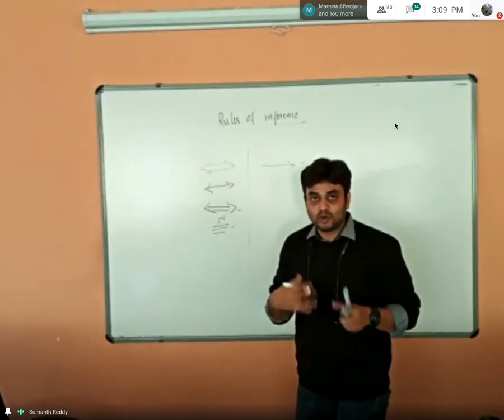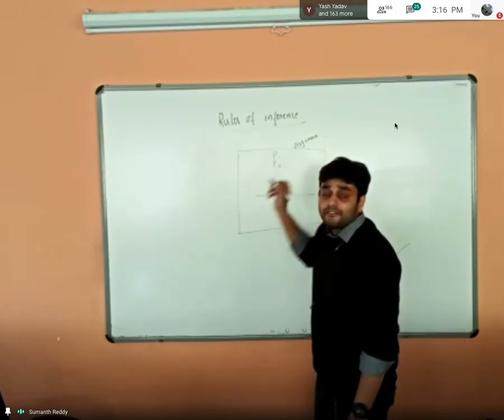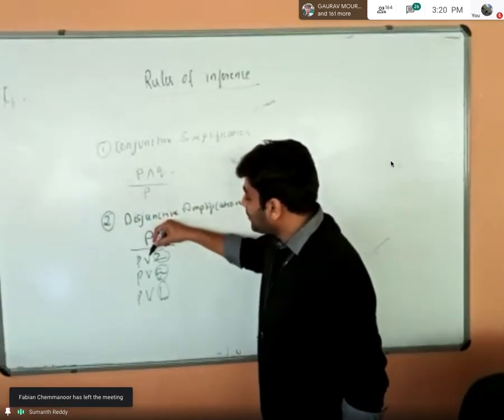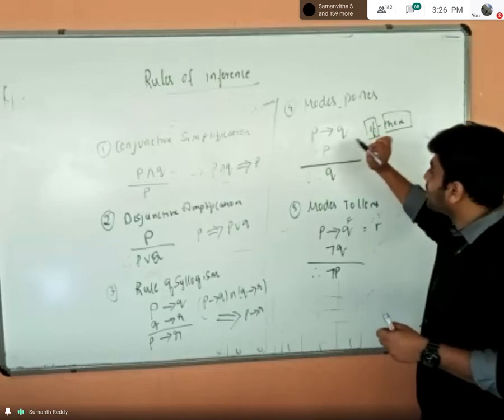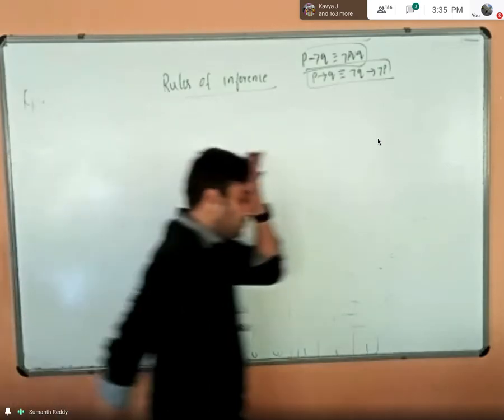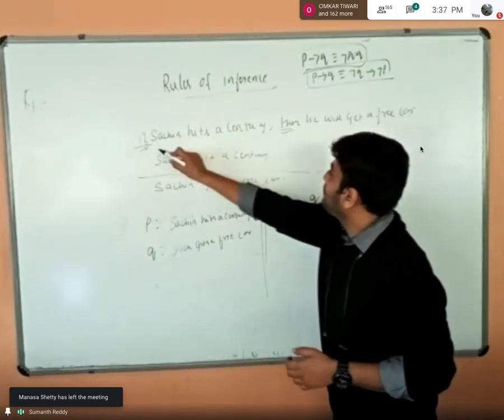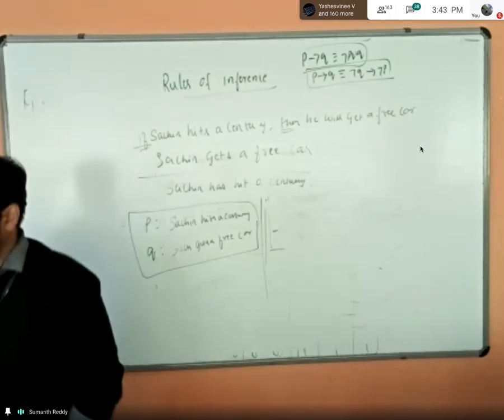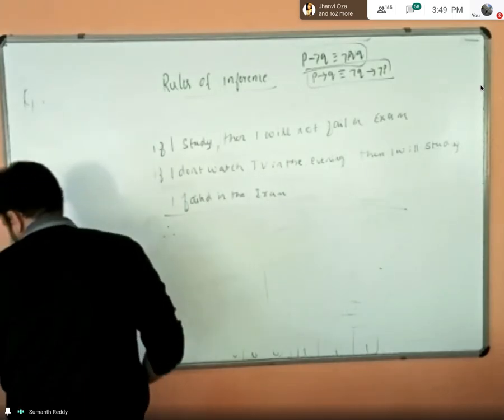DMS 22 Sept P1